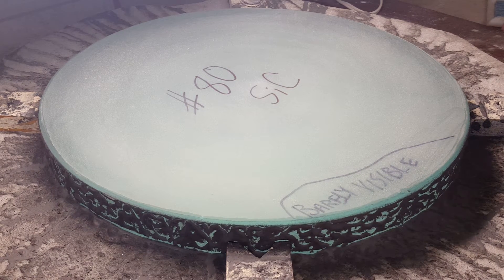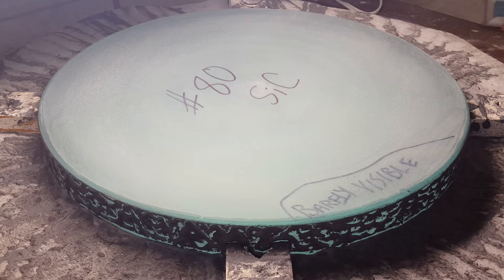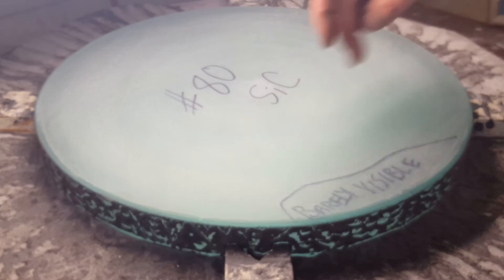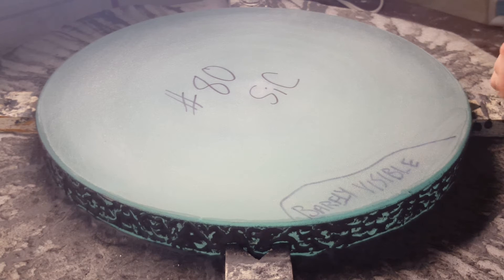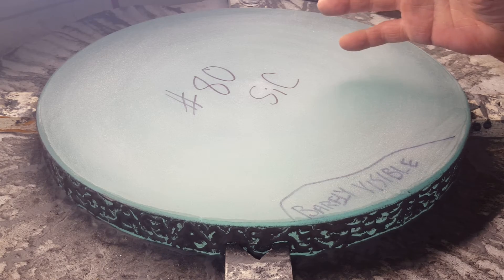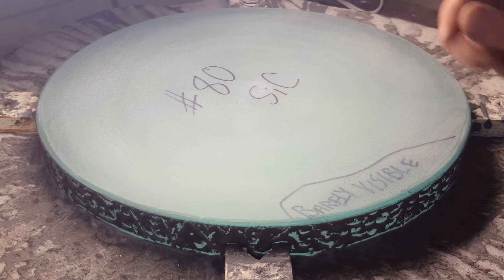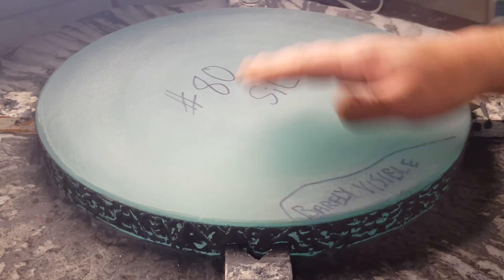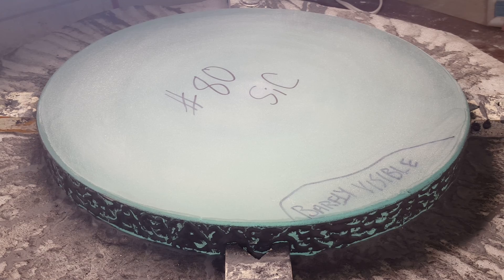Telescope mirror grinding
Here, we show how we are grinding the back of a mirror flat, using the 'fixed post grinding', method